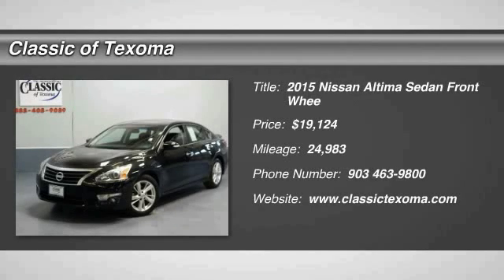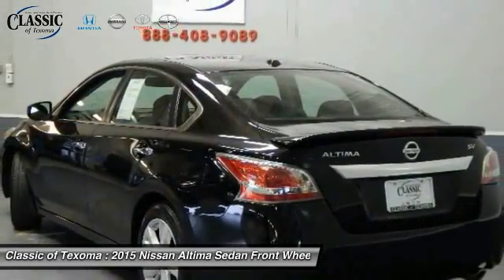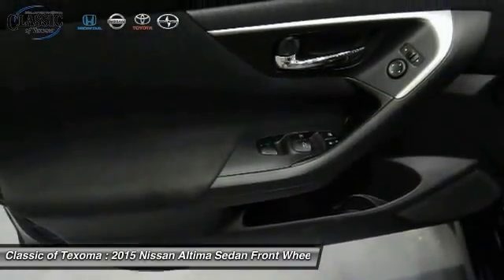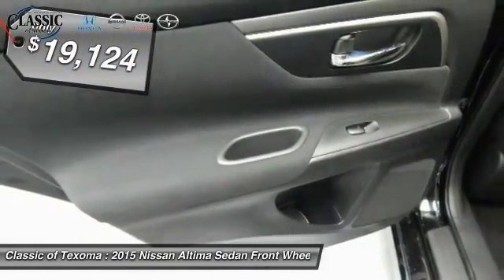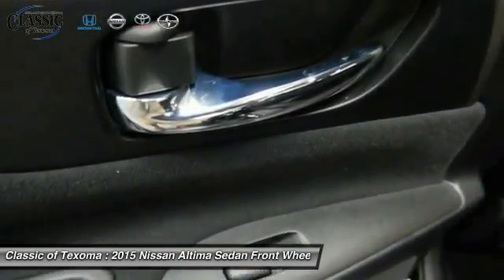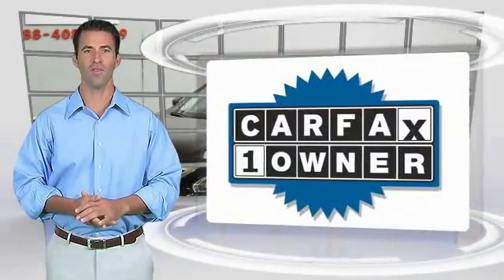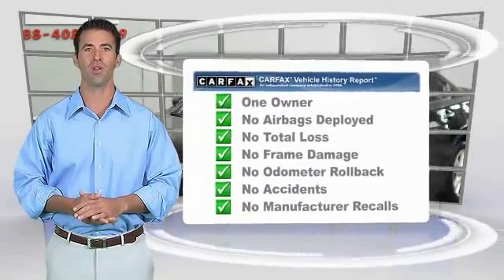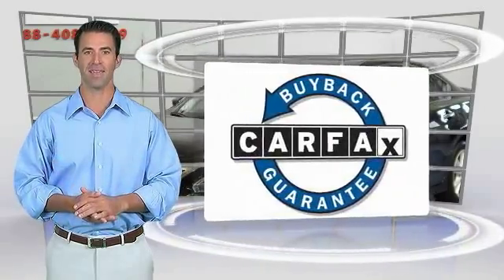2015 Nissan Altima Denison Sherman Durant N232265P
2015 Nissan Altima 2.5 SV

*New Arrival* *CarFax 1-Owner* *This 2015 Nissan Altima 2.5 SV will sell fast -Bluetooth -Push Button Start ABS Brakes Based on the excellent condition of this vehicle, along with the options and color, this Nissan Altima is sure to sell fast. -Front Wheel Drive -Multi-Zone Air Conditioning -CARFAX 1-Owner and many other amenities that are sure to please. This Dealership prides itself on SMART pricing its vehicles and exceeding all customer expectations! Give us a call to confirm availability and to schedule a hassle free test drive!